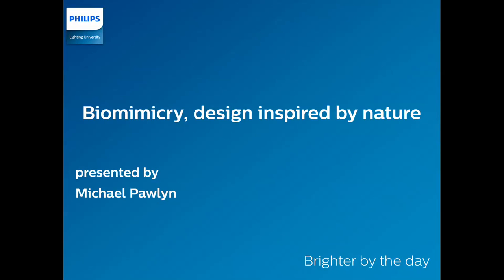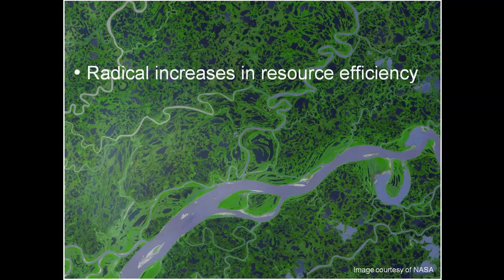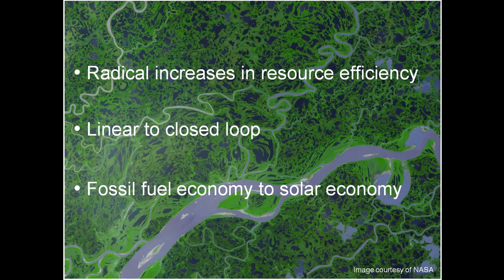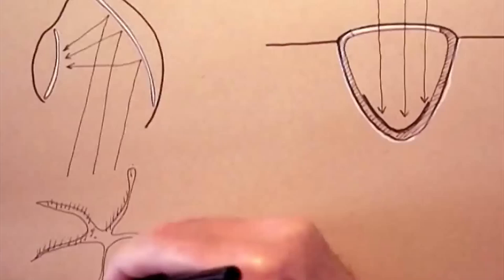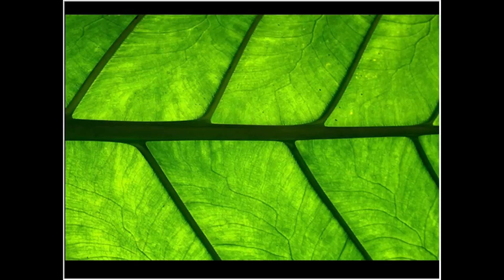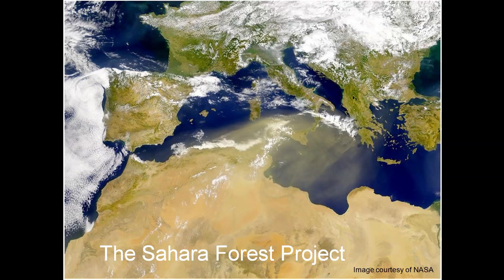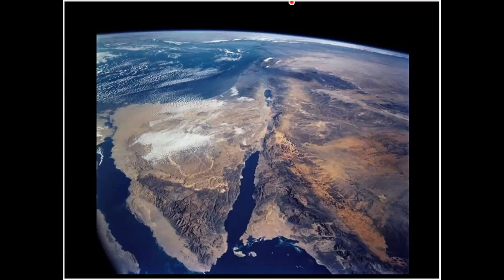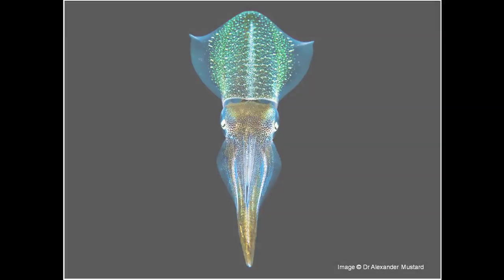Biomimicry (Michael Pawlyn)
The biological process of natural selection is actually a series of trial-and-error experiments in which organisms evolve to have the form and function best suited for survival in their habitat. And as resources are scarce, nature tends to favor organisms that are very efficient. We can optimize our lighting designs by learning from this ongoing natural experiment: biomimicry.

In this webinar you will discover how light is gathered, focused and distributed in biology, how biological algorithms can help us solve complex design problems, and how this novel approach can help us move towards truly regenerative lighting designs.